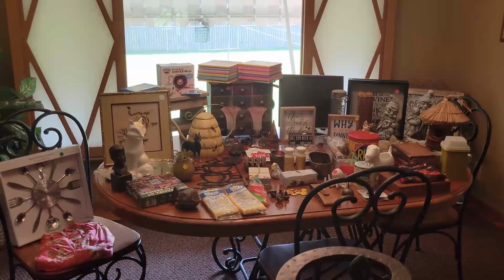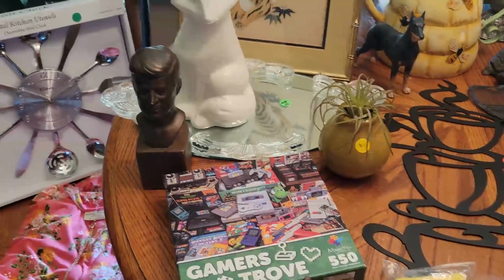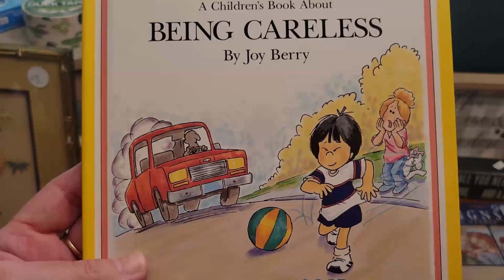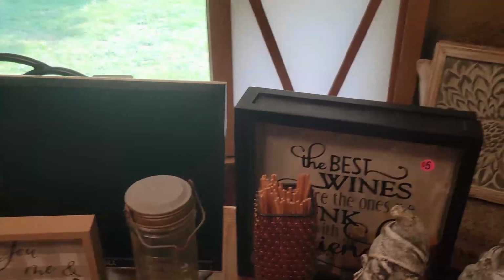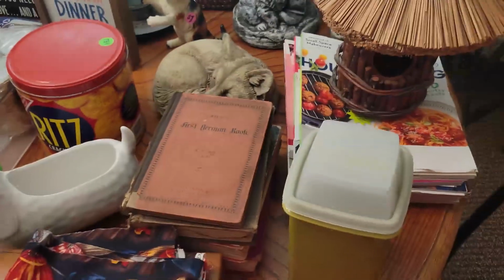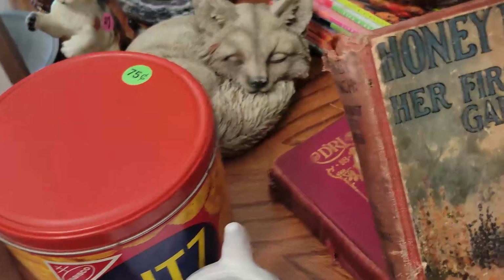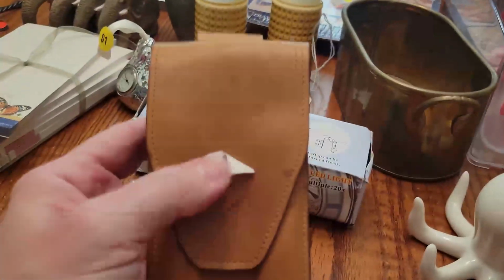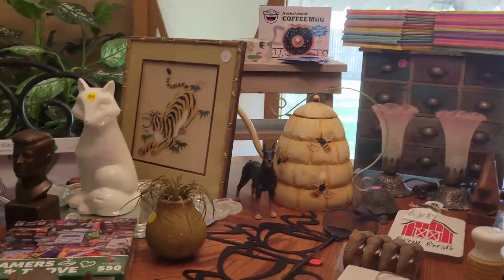All Time Record! 59 Garage Sales in ONE DAY!! 2/03/2023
Join the Face Book Group "Antique Booth Talk" which is Moderated by Tonya and myself

I am a full time reseller on eBay and I also sell in a booth in an antique mall.  I am a YouTube creator, bargain hunter, wife, Mom of 2 awesome kids (grown ups!) and the Mom of 2 fur babies!